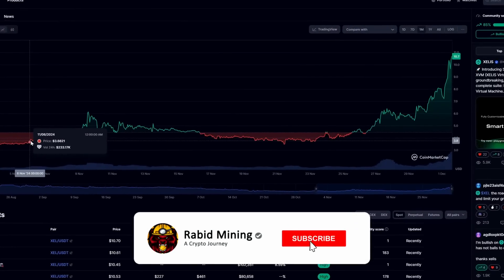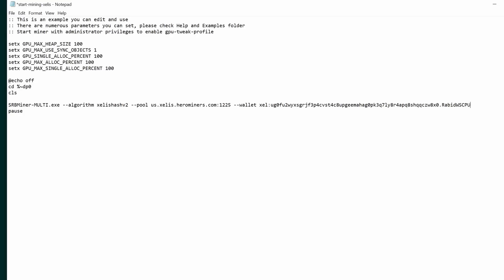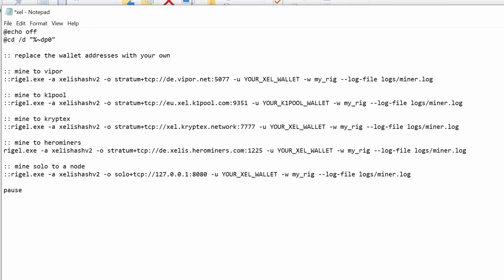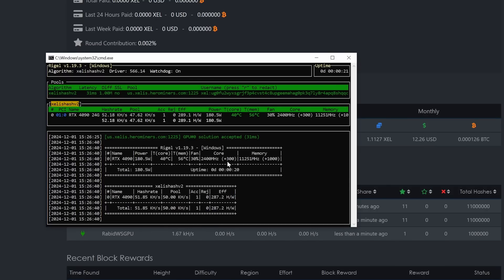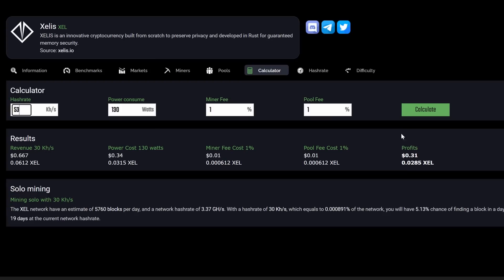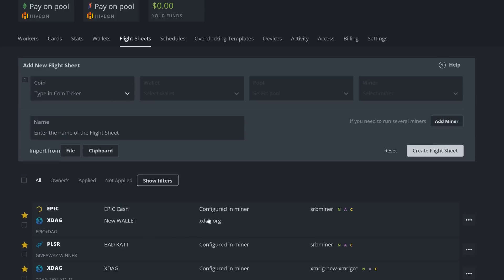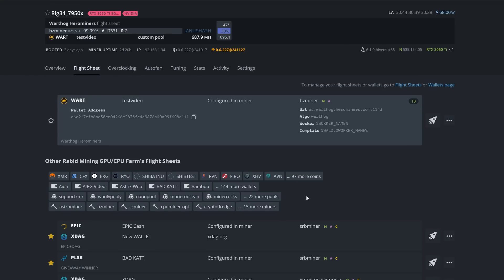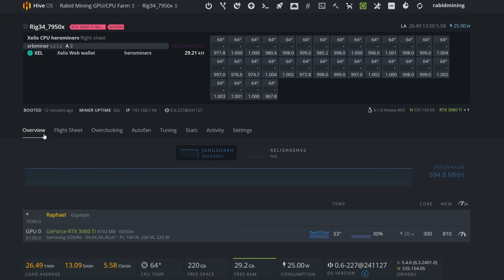XELIS Mooning!!! - How To Mine Xelis On CPUs And GPUs UPDATED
Xelis is on a tear and in this video I am doing an updated guide on How To Mine Xelis with both CPUs and GPUs.

Trading/Taking Profits?

✅ BTC: bc1q9k8cqpknlztfefmq2x0seu74zp5hk4eck5rtzn
✅ LTC: ltc1qhnetz8uzek6fmf4n94f259cseuhc5tnf522hak
✅ Eth: 0x17a7FaFb3821722aB9032f1Dd1089aC432896f63
✅ XMR: XMR: 494f5WTwi18GLfTdCeqEa5f6w2LHr9Ku18HUzAak1YACMmhXD8HQE8bMVouZ913fm5FTMf3EQBRAEGWewJuyWpBB1DkrT5t
✅ RTM: RNrTxXxKkvdKJp7ZjKjGgZ1kKZeTUFyTVy
✅Octa.Space: 0xe5d3Fae9cD81bF2e0f666BfA5F98093Bac446b97
✅Kaspa: kaspa:qyp0agk2mh0qq6ugrfquck6xqkjrwmlwzhfnuexdw3g7yczzxqhjl8q39v4gecw

00:00 Introduction
00:21 Wallets
00:52 Miners
01:10 Win CPU Set Up
03:49 Win GPU Set Up
07:05 Hashrates / Profits
09:20 CPU / GPU HiveOS Set-Up
13:21 Running The Miners In HiveOS
18:48 Outro